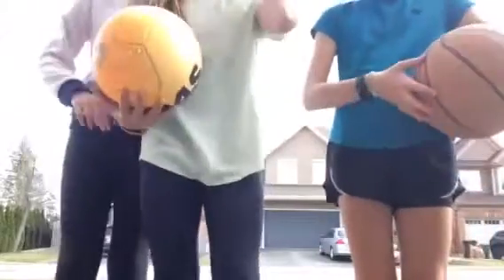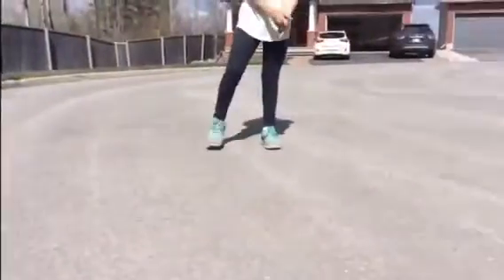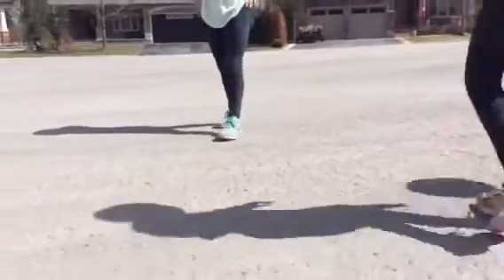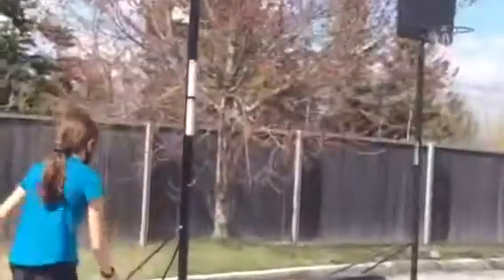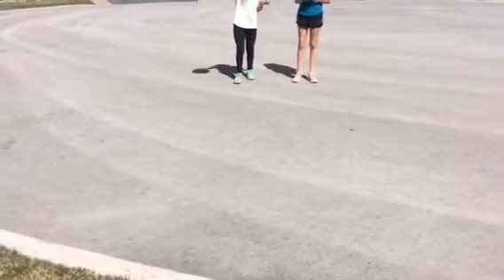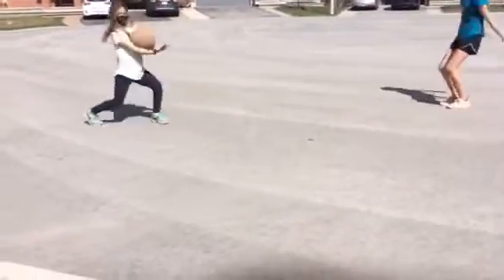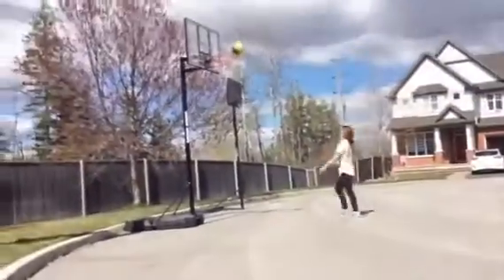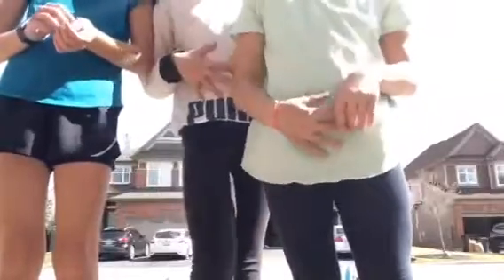Basketball skills and drills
This video is about basketball skills and drills. In all of our videos we try to help you learn some different sports or practice the sports.